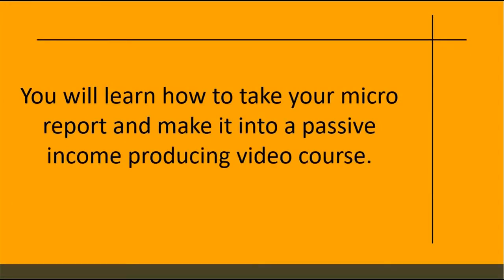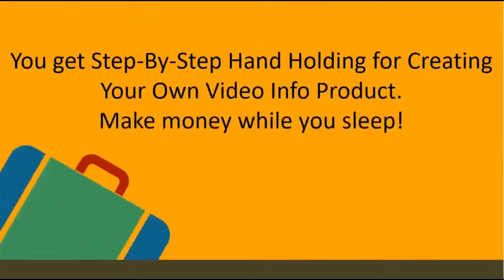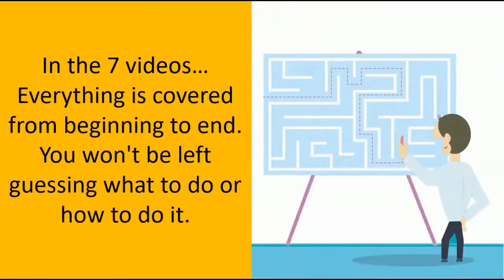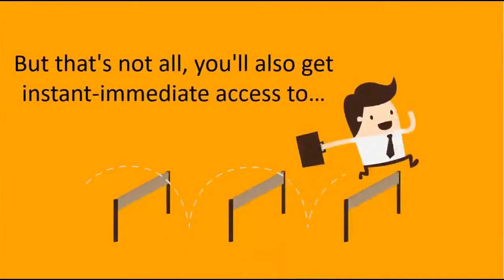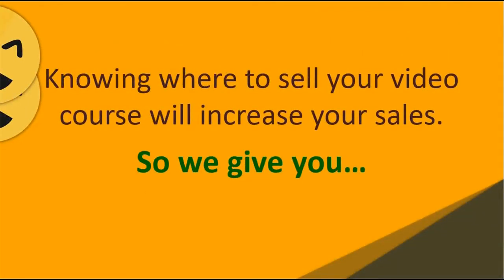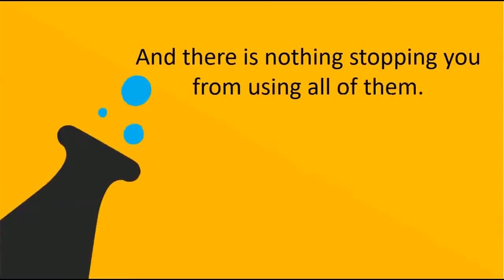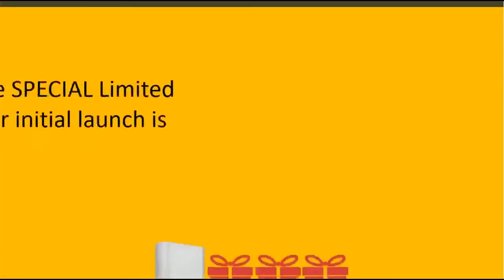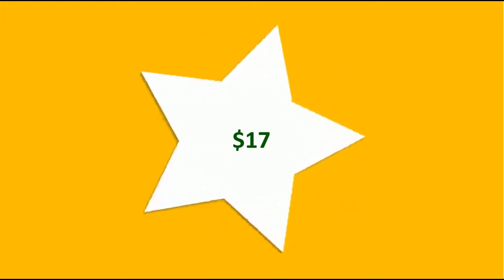upsell1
How to Make an Online Video Course Using Free Tools.